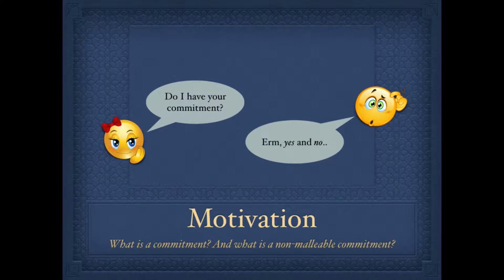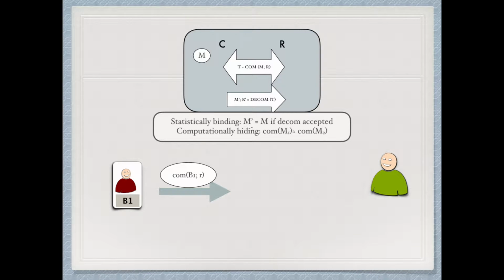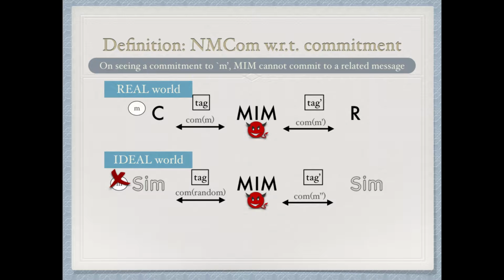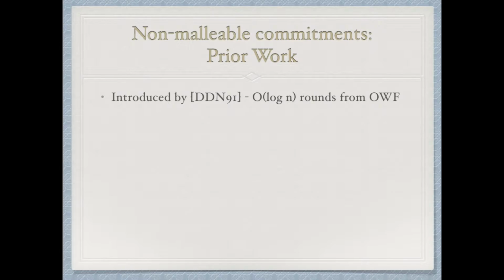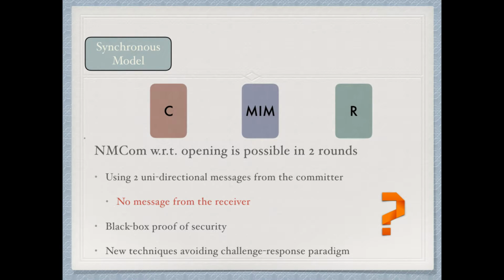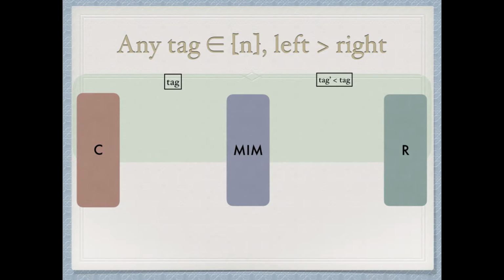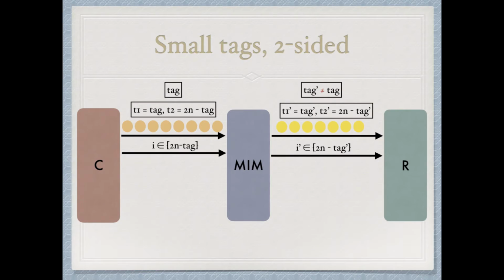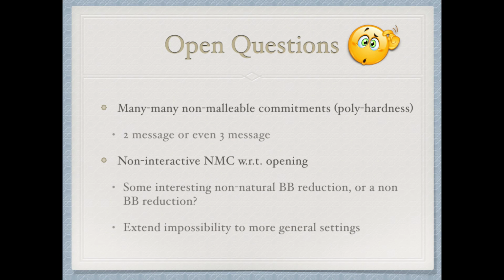Dakshita Khurana - Breaking the Three Round Barrier for Non-malleable Commitments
Dakshita Khurana of UCLA presents her talk "Breaking the Three Round Barrier for Non-malleable Commitments" at the DIMACS Workshop on Cryptography and its Interactions: Learning Theory, Coding Theory, and Data Structures.

The workshop on was held from Monday, July 11, 2016 Wednesday, July 13, 2016 at the Computing Research & Education Building on Busch Campus of Rutgers University.